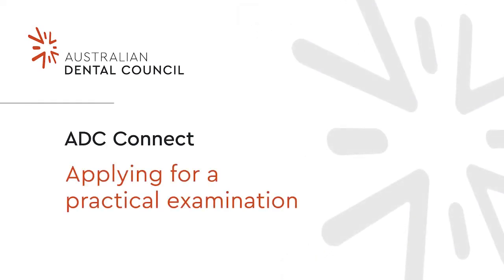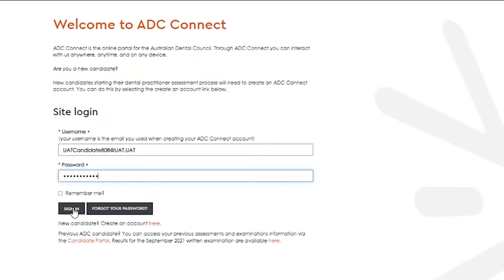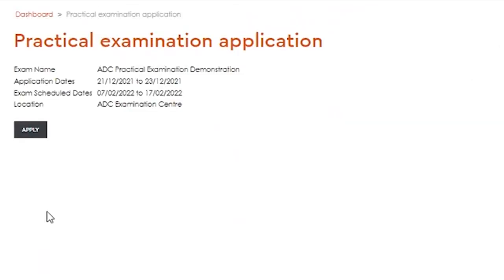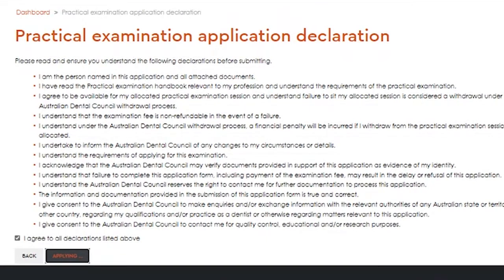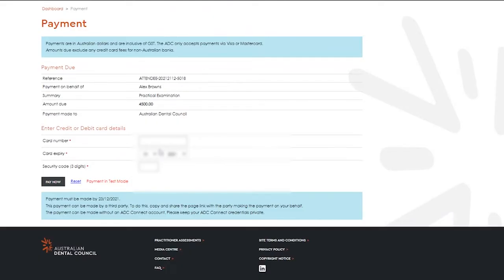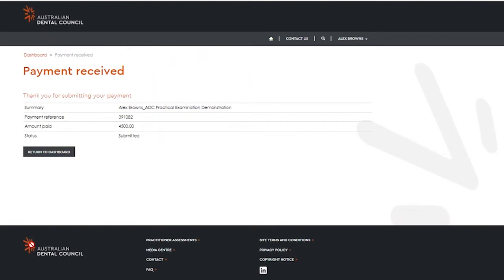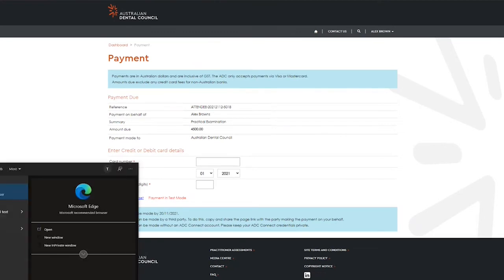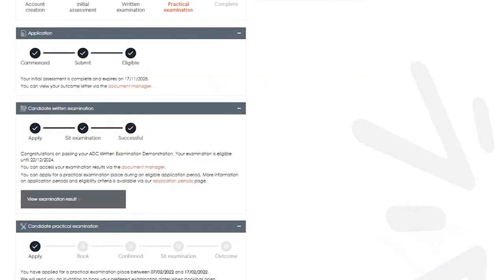ADC Connect: Applying for a practical examination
This video walks through how you apply for a practical examination via ADC Connect.

To sit the practical examination, you must:

• have a valid written examination,
• have a valid initial assessment, and
• meet the eligibility requirements of the designated examination dates.

If you meet the eligibility requirements a practical examination application link will appear on your ADC Connect profile when the application period opens.